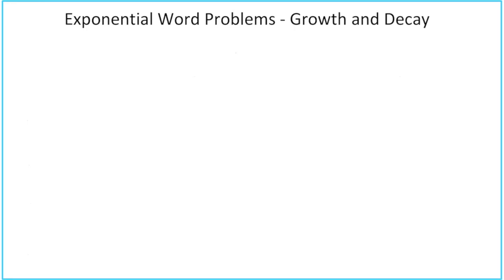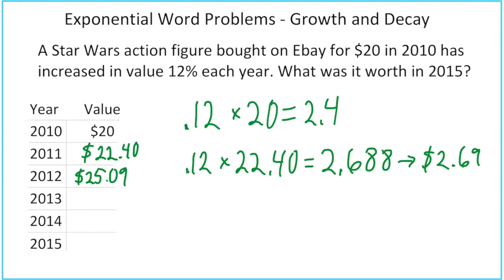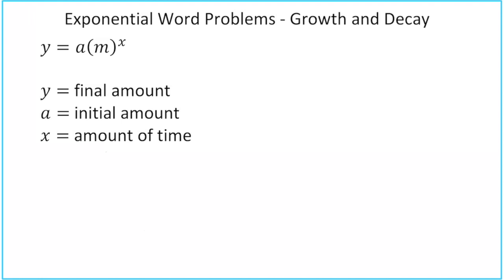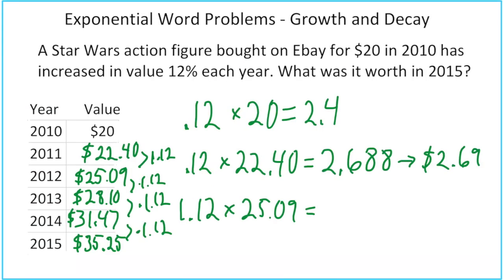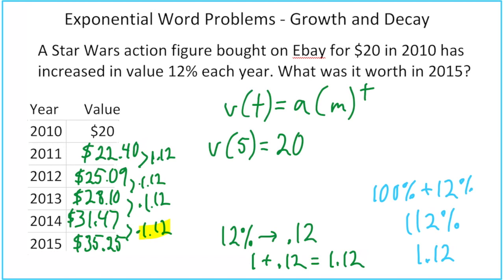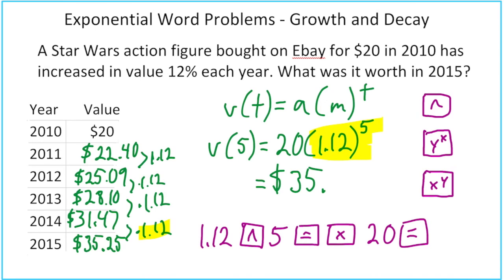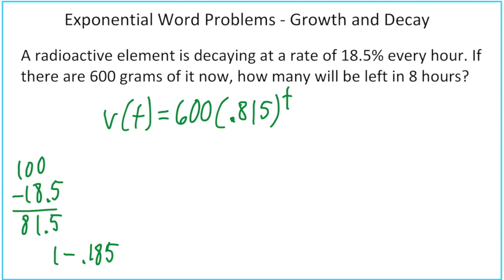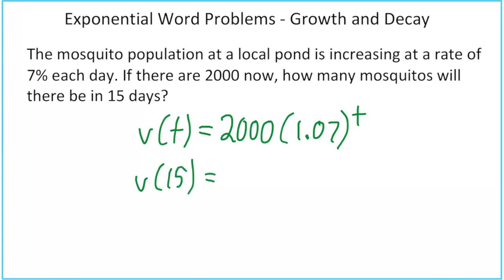Exponential Word Problems with Growth or Decay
This video shows how to solve exponential words problems involving growth or decay.